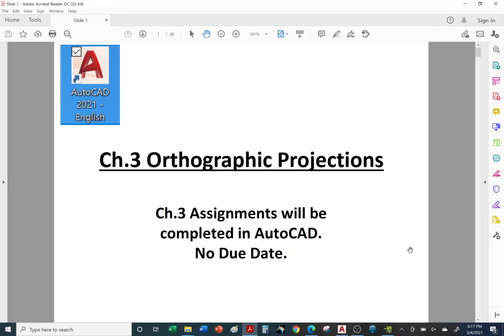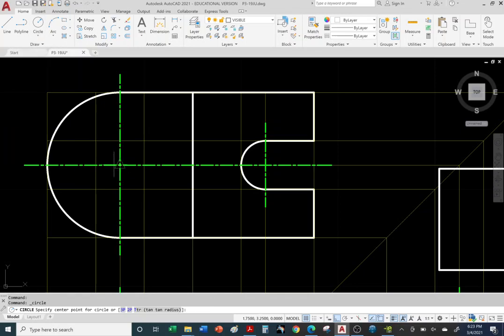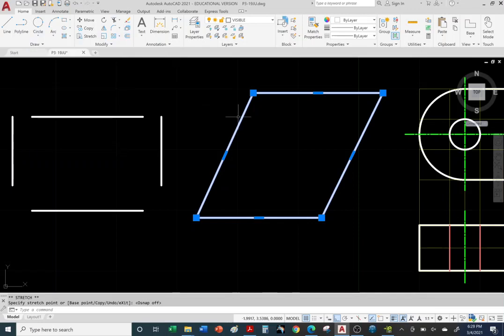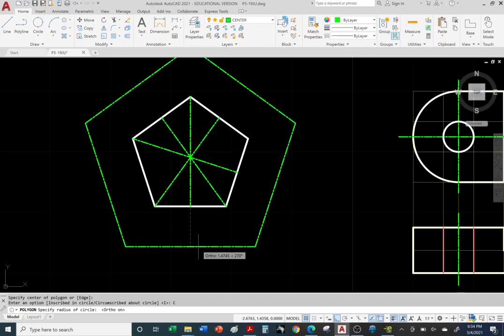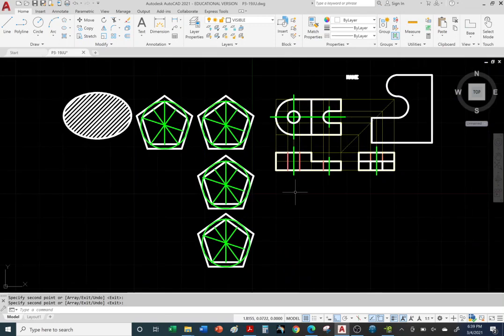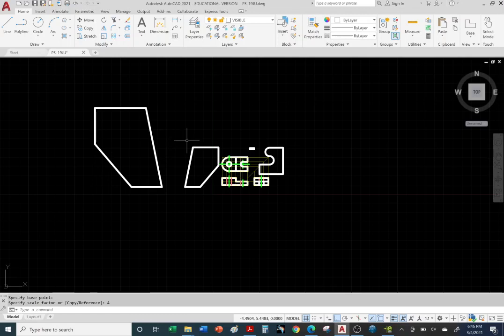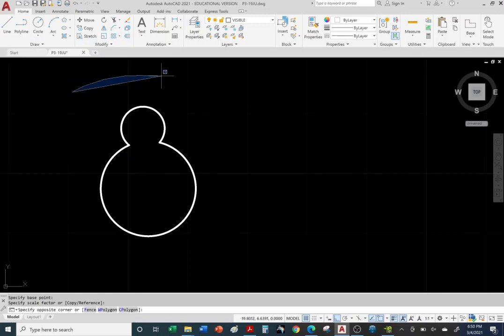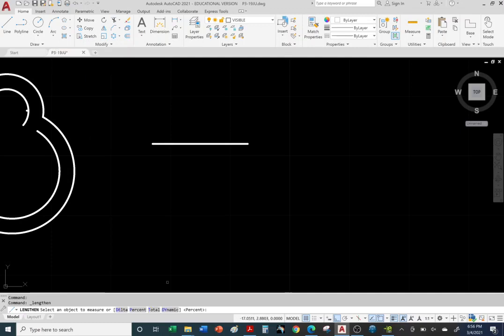Ch 3 Part 2 AutoCAD Commands